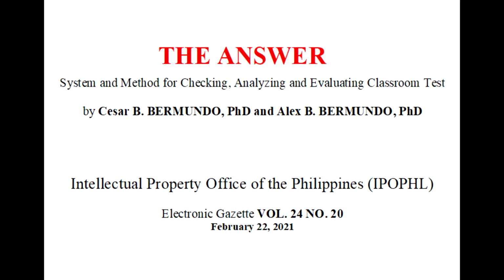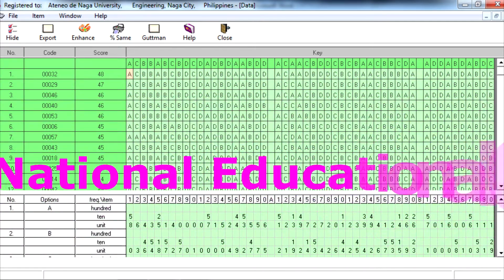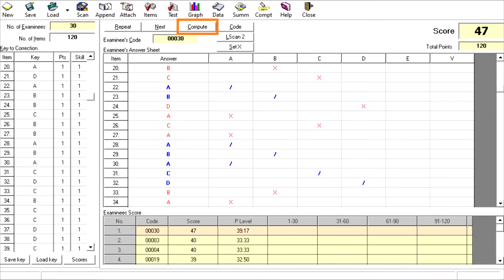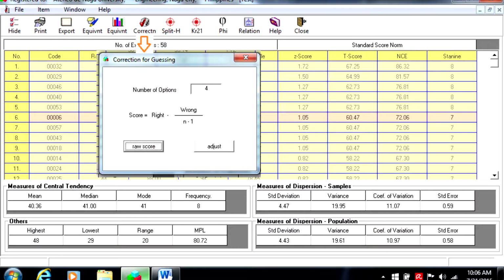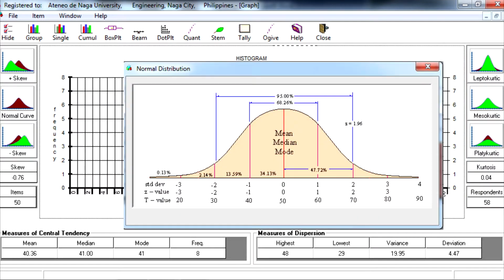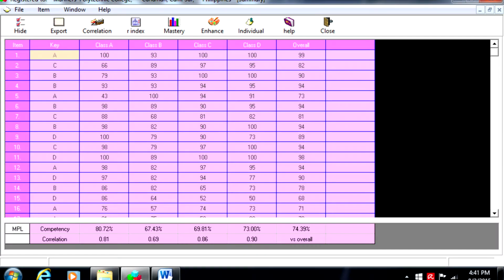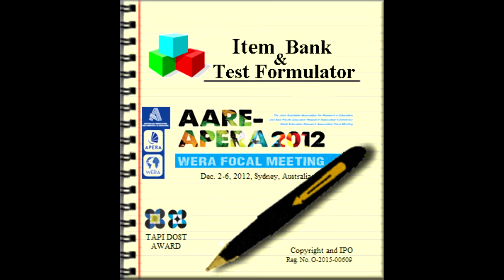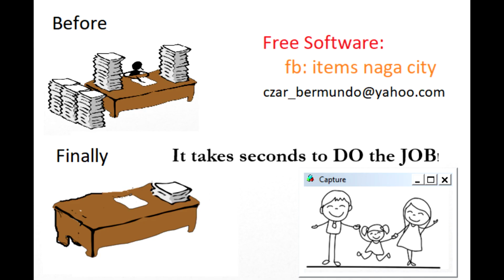System & Method for Checking, Analyzing & Evaluating Classroom Test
helps teachers/examiners to check exams and do item analysis the easy way to create an item bank